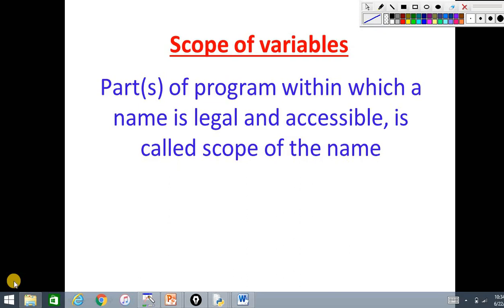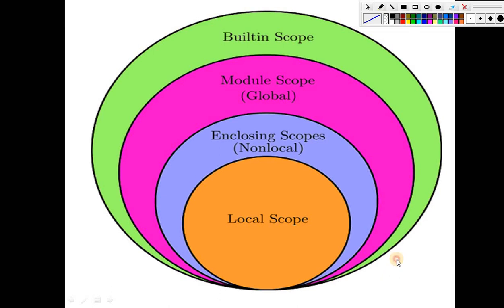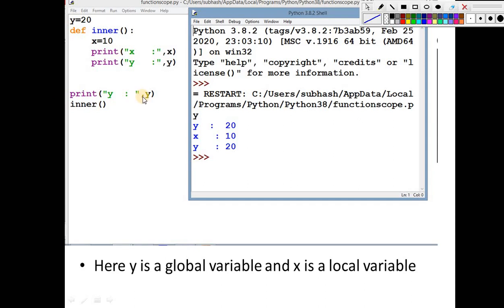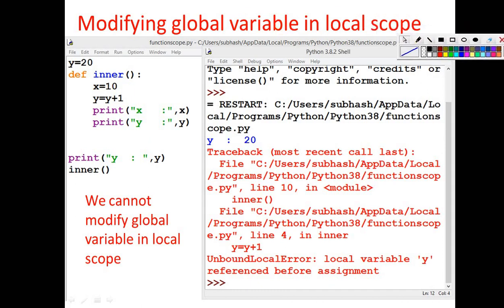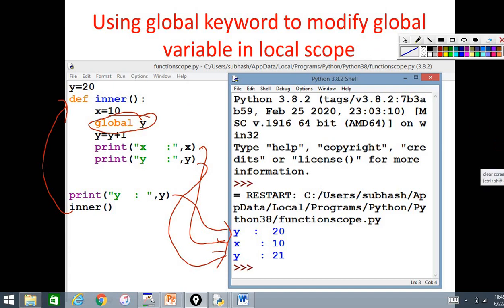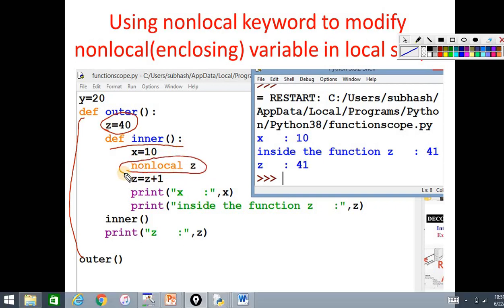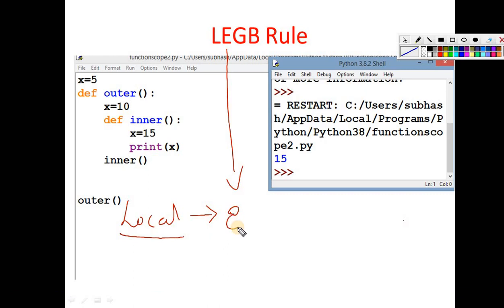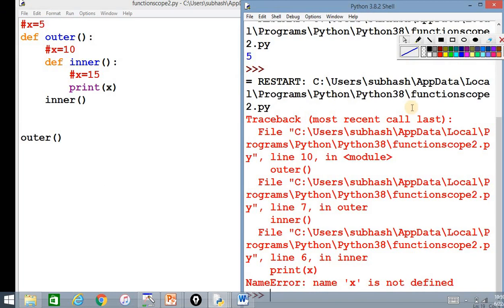scopeofvariable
Scope of Variables in Python
Sindhu S PGT Computer Science Kollam